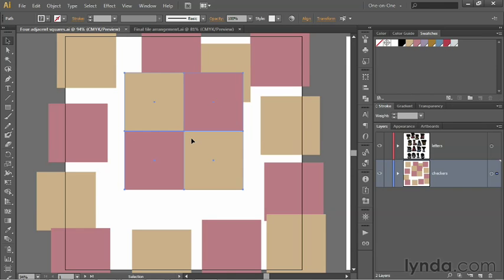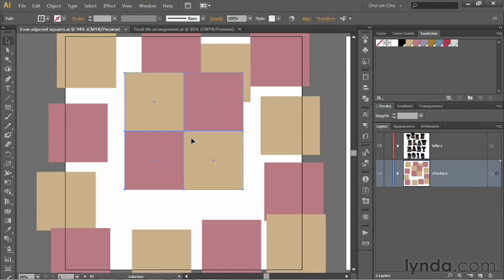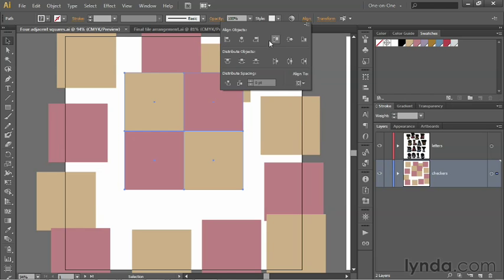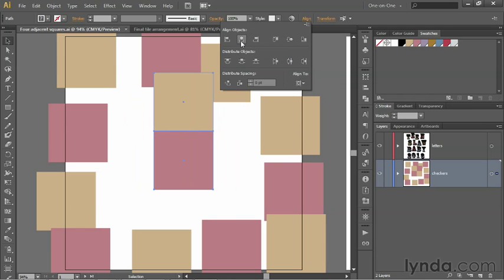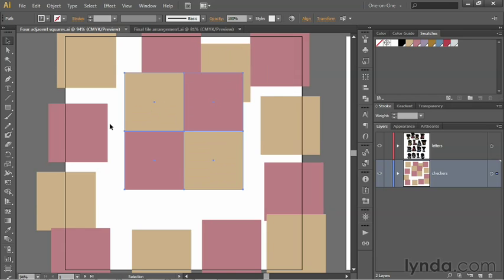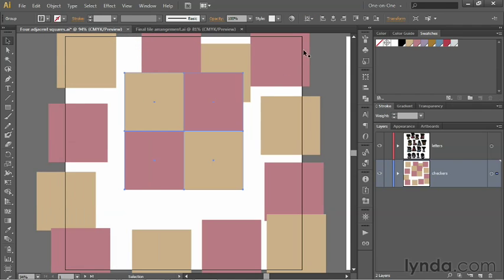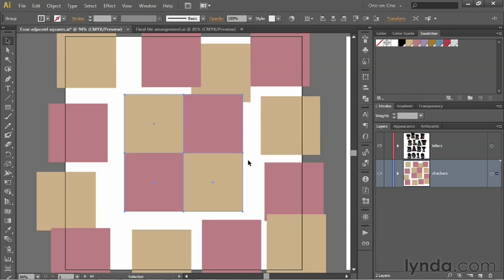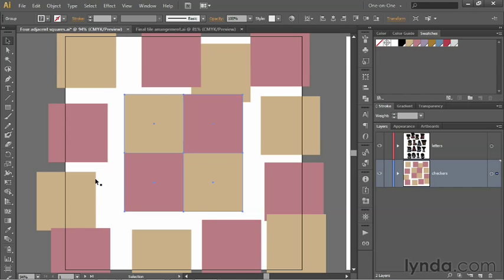16 03 Aligning a group to the artboard